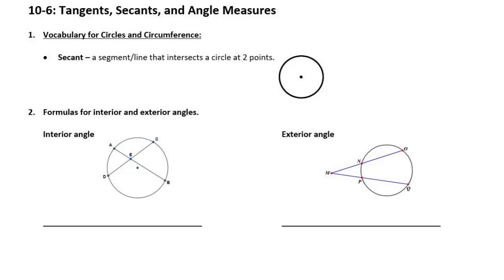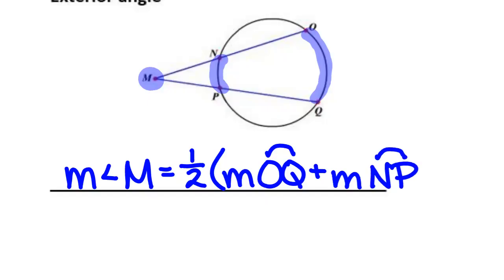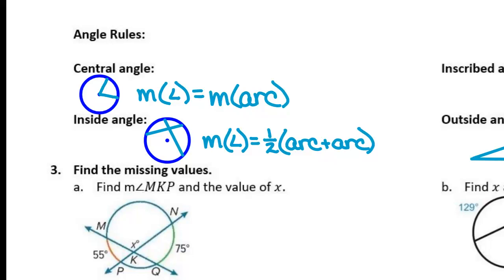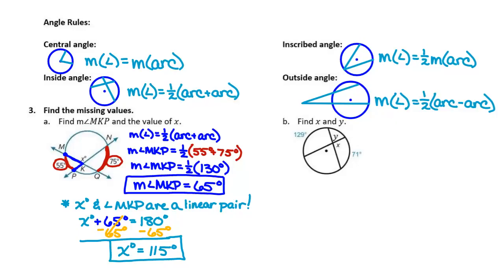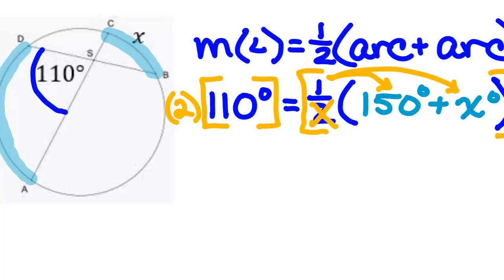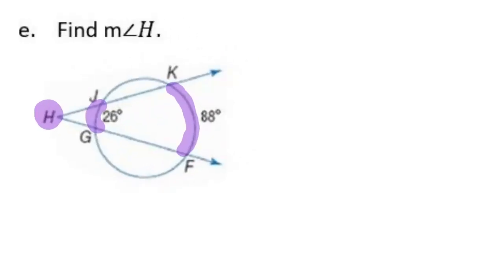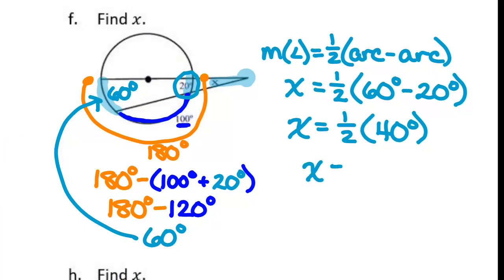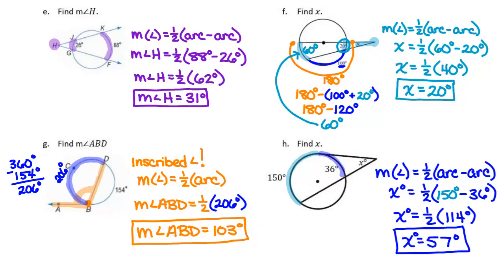Geometry Thursday 3-20 Tangents, Secants, and Angle Measures